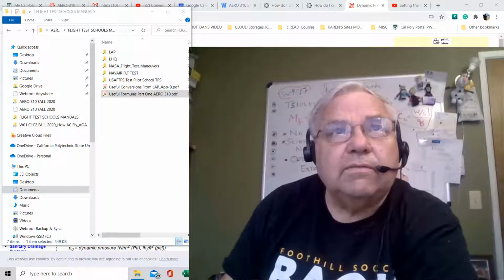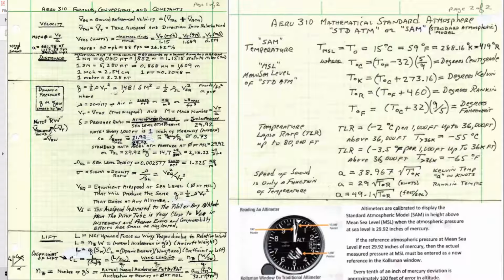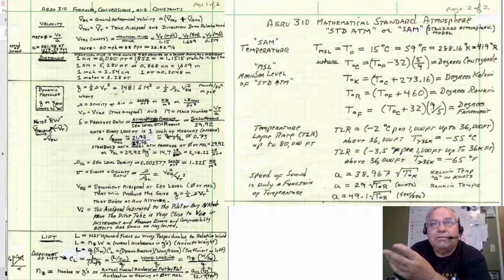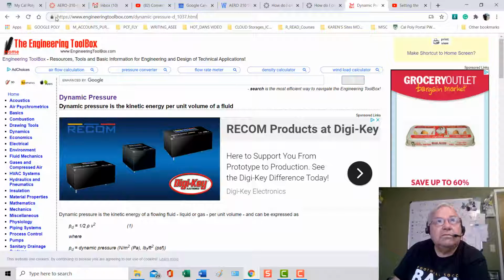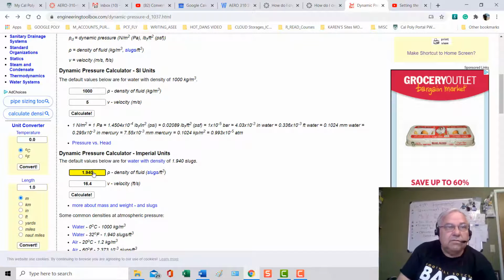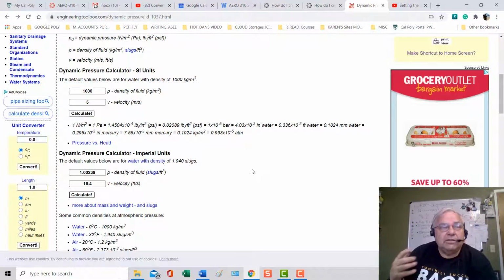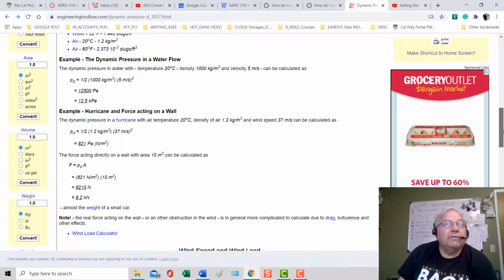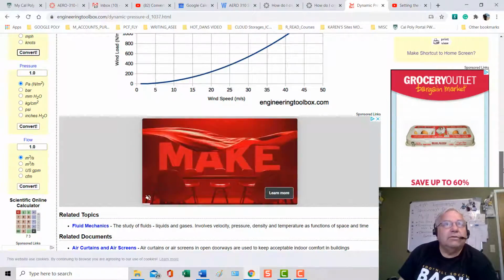W1C1 AERO 310 Useful Formulas Part One